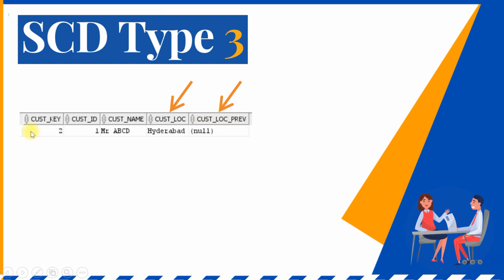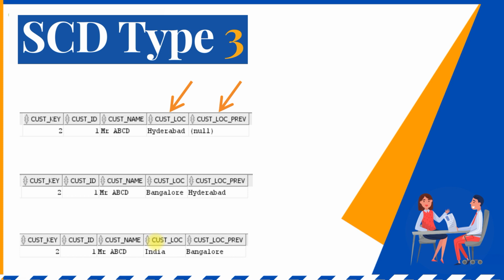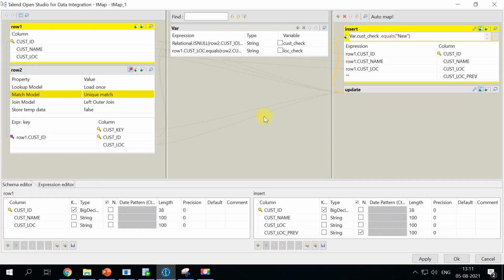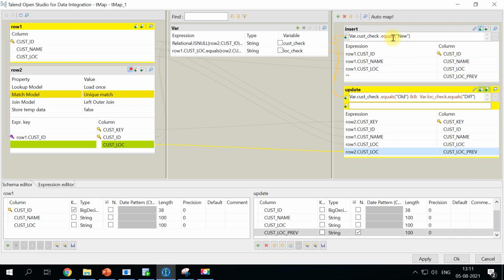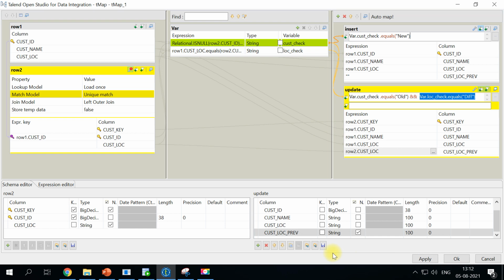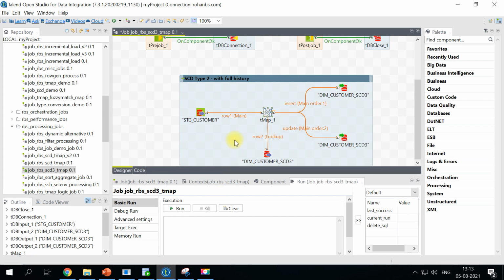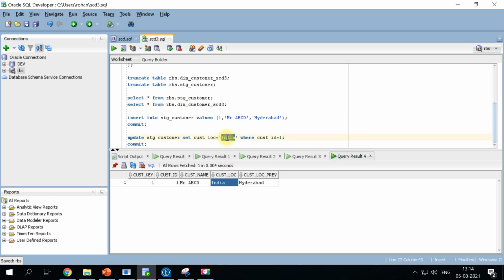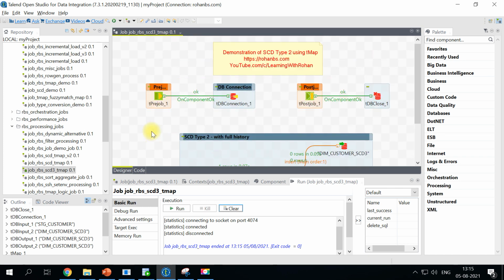Custom SCD Type 3 using tMap in Talend | Talend SCD Implementation using tMap | 2021 Must Watch!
The video is showing talend scd implementation information but also try to cover the following subject:

-Custom SCD Type 3 in Talend
-Talend SCD Implementation using tMap
-talend scd type 3
-talend scd example
-Talend SCD Implementation Type 3

So you want to find out more about talend scd implementation, I did too and here's the video that I created around this topic.
talend scd implementation intrigued me so I did some research and uploaded this to YouTube .

If you want to find out even more about talend scd component I advise you to have a look at our various other videos

Have I responded to all of your questions about talend scd implementation?
People who searched for talend scd component also looked for talend scd type 1.

This Talend course is recommended for professionals who want to pursue a career in Talend or develop applications with Talend. You’ll become an asset to any organization, helping leverage best practices around advanced solutions talend tutorial for beginners etl talend etl